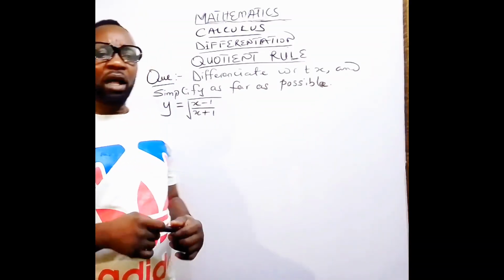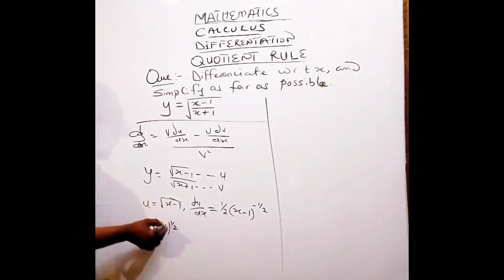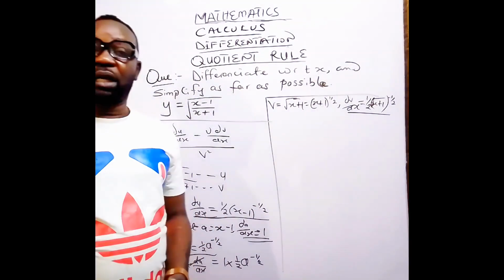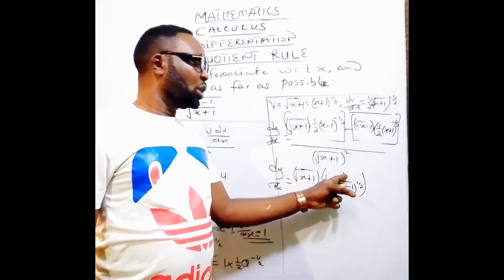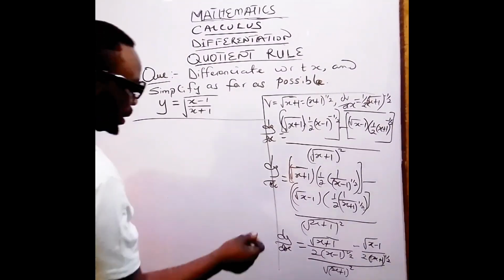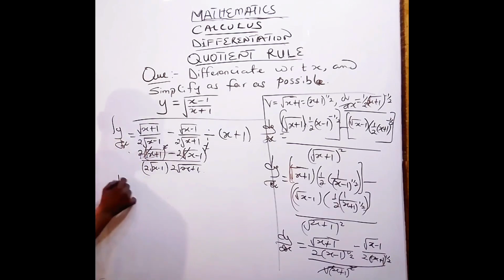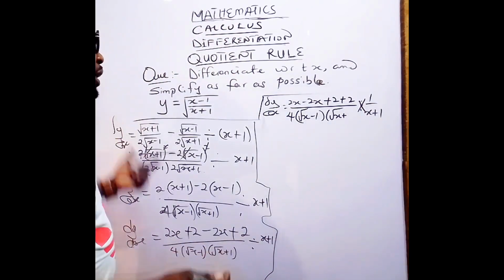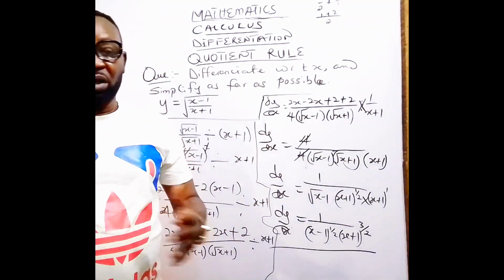SUBJECT: MATHEMATICS, TOPIC: QUOTIENT RULE OF SOLVING DIFFERENTIATION QUESTION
Differenciate w.r.t   x  and simplify as far as possible y = sqr( x-1/x+1)